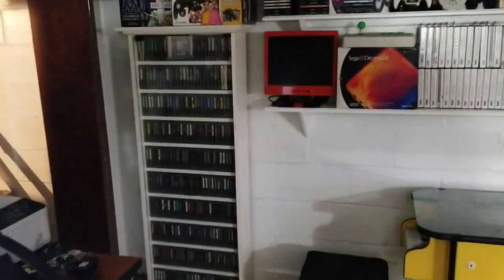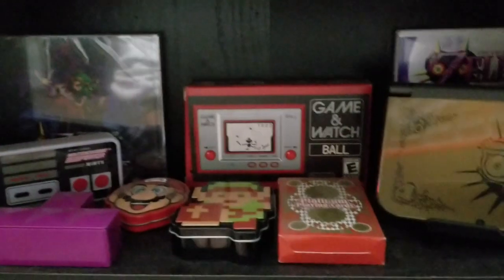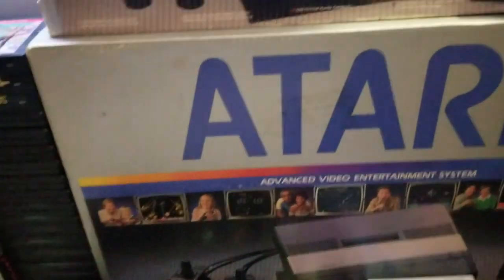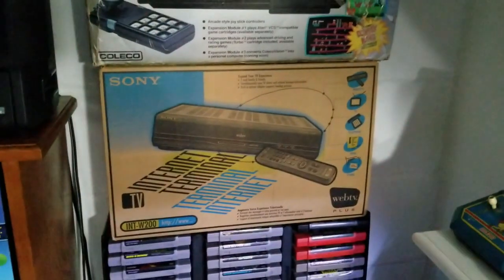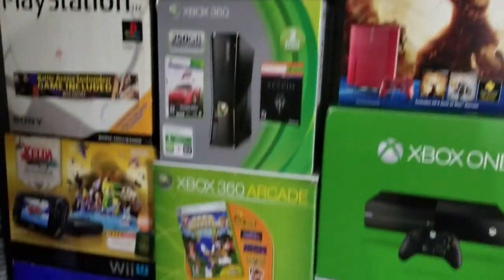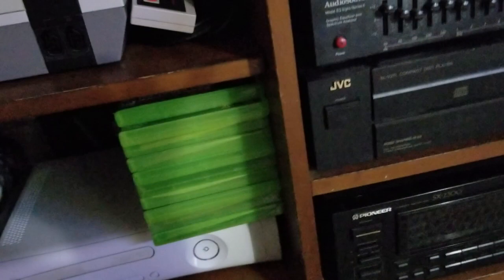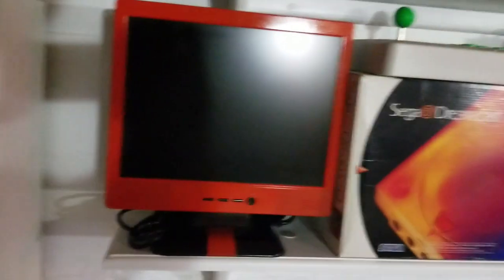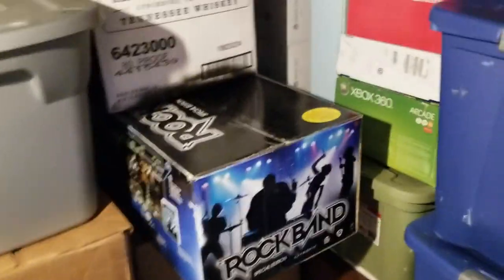My Video Game Room Tour 2018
I like to post these tour video's every once in a while. Not that anyone really watches them but it's useful to look back on how I had things set up. Sometimes you have to move stuff to clean or repaint walls or whatever and I forget how I had things set up. Plus it's just fun to talk about my shit!